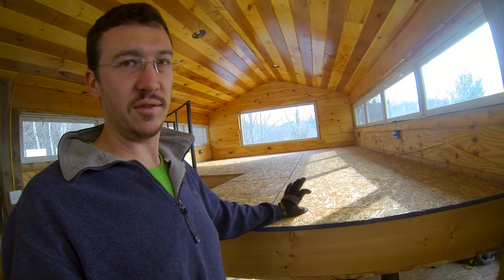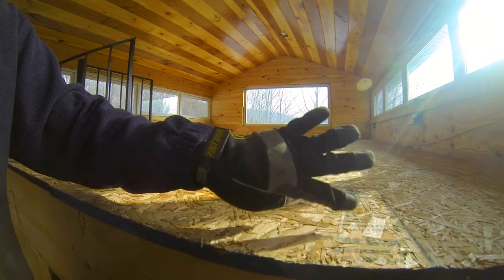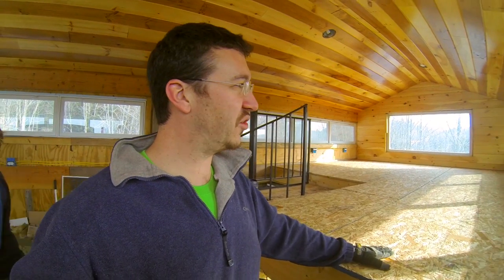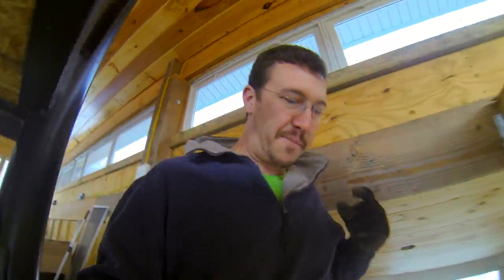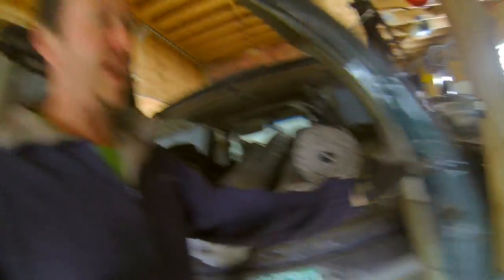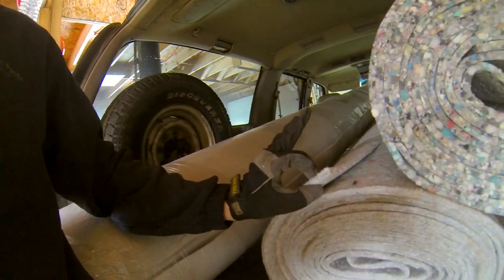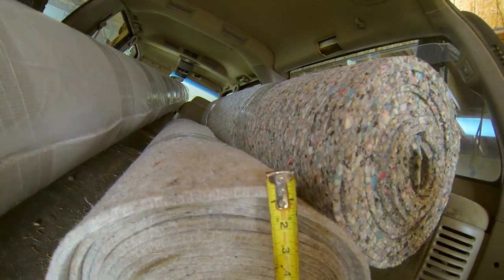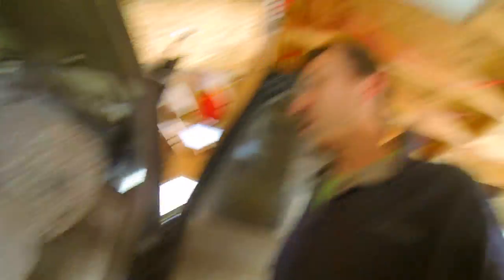Carpet installation in the loft